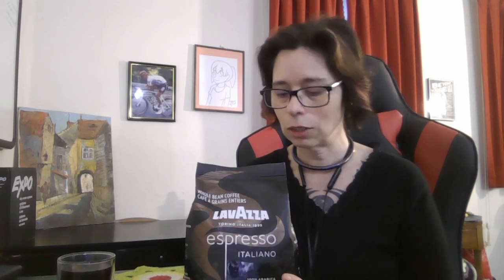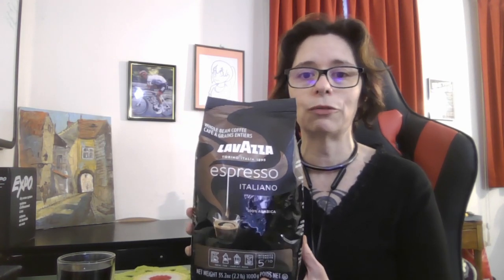I love this coffee!! 2 9 2022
Just a quick recommend of the LavAzza espresso Italiano coffee.